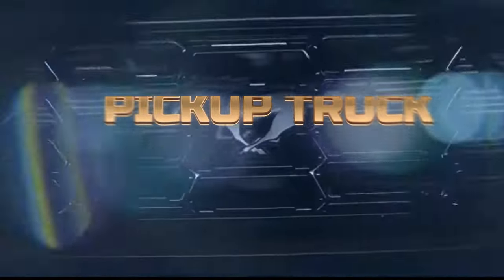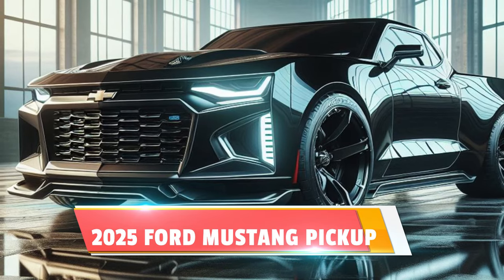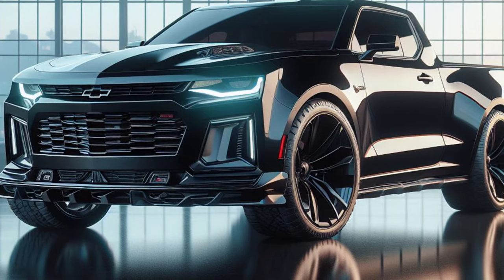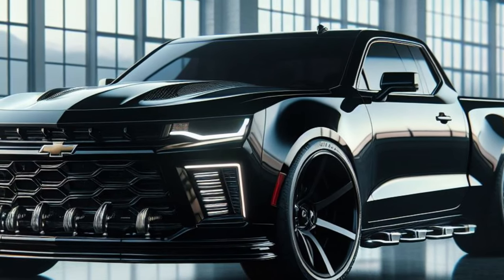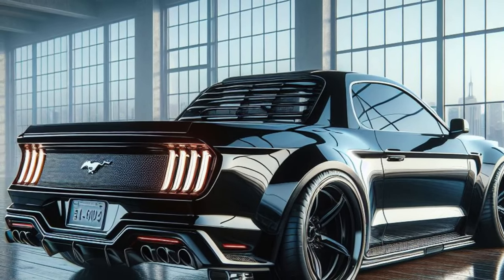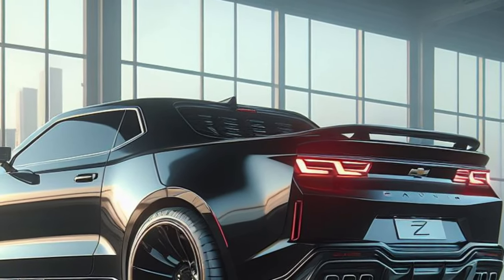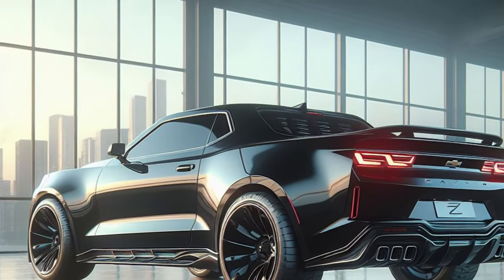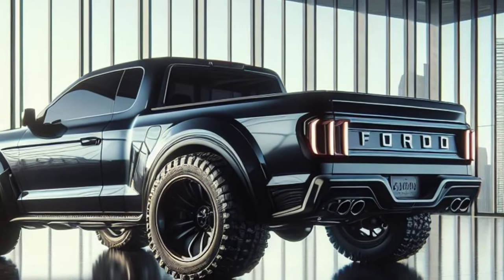The NEW 2025 Ford Mustang Pickup Truck Unveiled - FIRST LOOK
The 2025 Ford Mustang Pickup Truck Unveiled - FIRST LOOK

The world is changing. The lines are blurring. Witness the evolution of an icon - the 2025 Ford Mustang Mach-E Pickup.